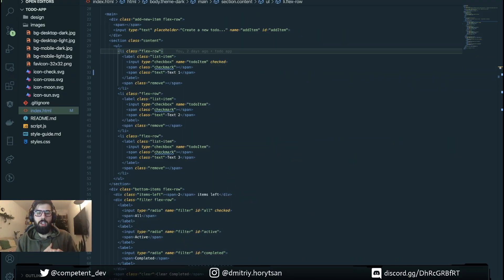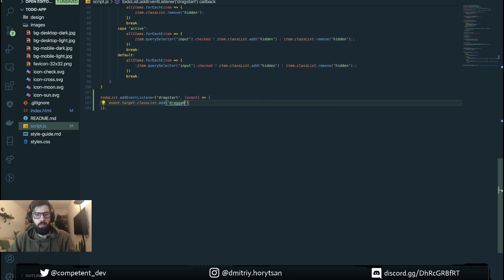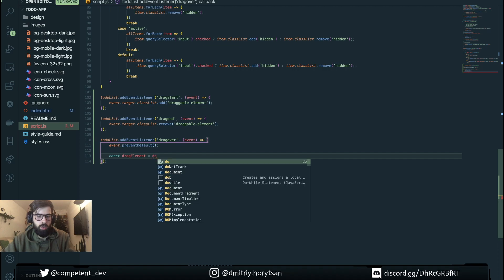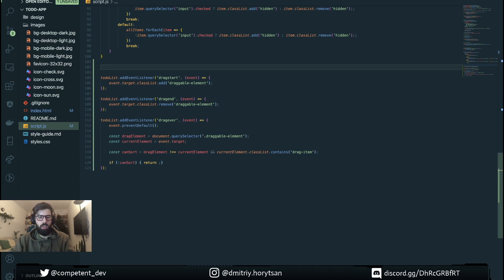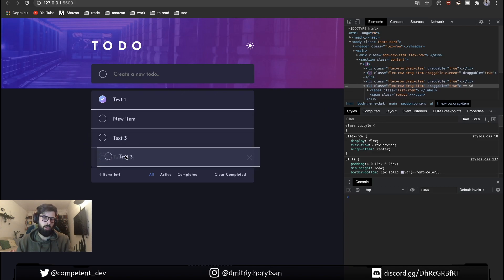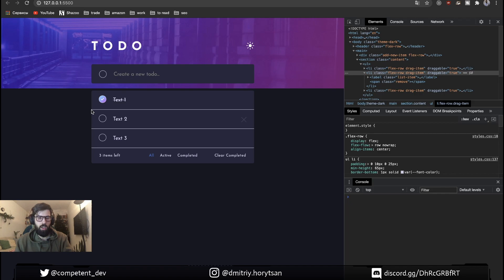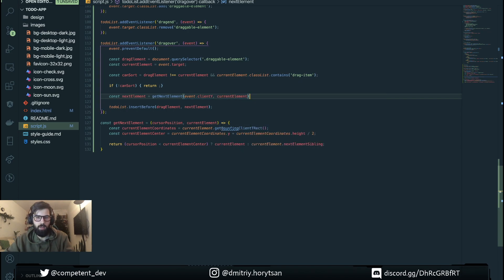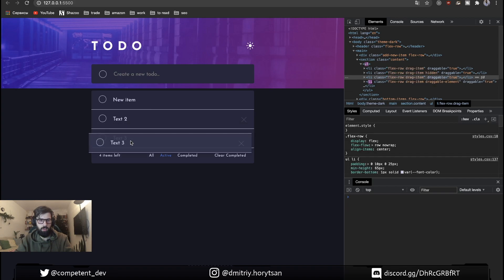How To Use Html 5 Drag And Drop API with JavaScript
📝 Description
In this video we are using Html 5 Drag And Drop API for sorting our todo list. The user of app is able to select draggable elements with mouse, drag those items to the droppable area. In our case we preventing the action by preventDefault for event and define the new position for draggable item. It's a tutorial during which you going to understand how to use dragndrop api for making sortable list.

Timecodes:
00:00 - Introduction
00:28 - Adding html 5 drag and drop functionlity
17:13 - Final result